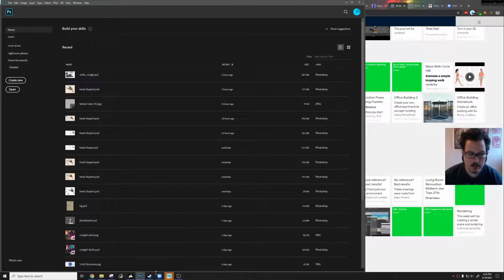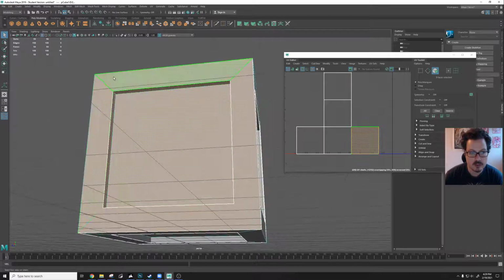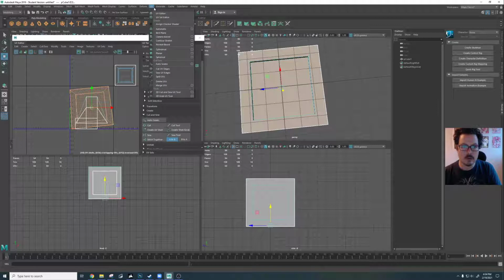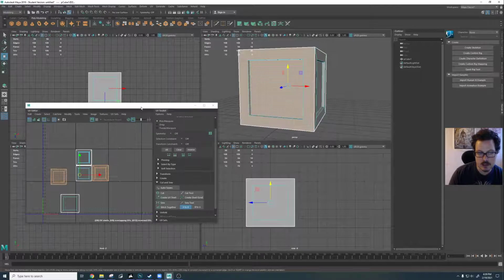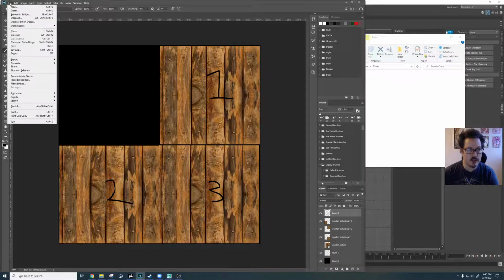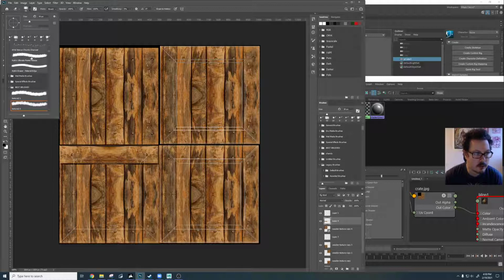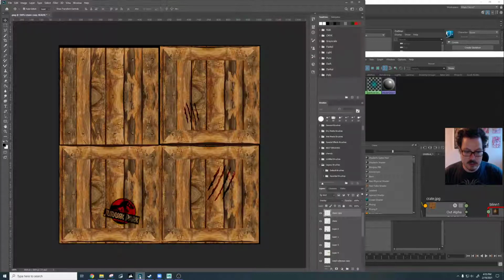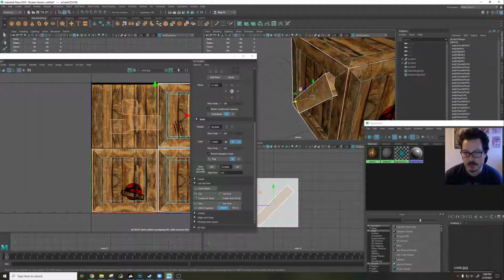2021 3DM - Crate Tutorial